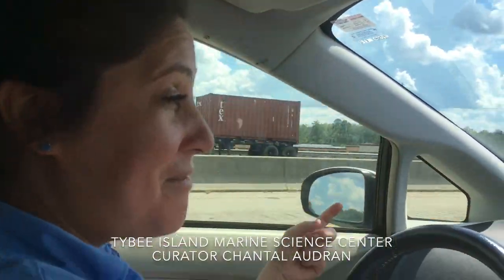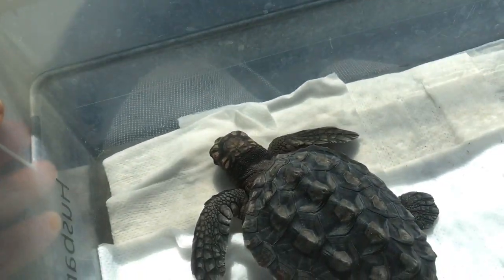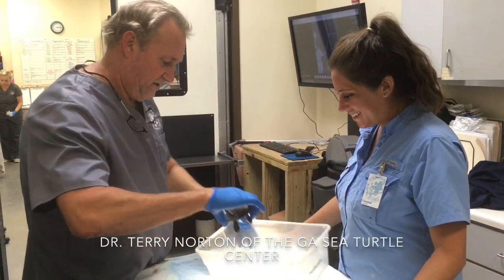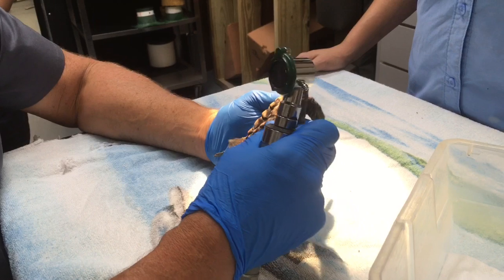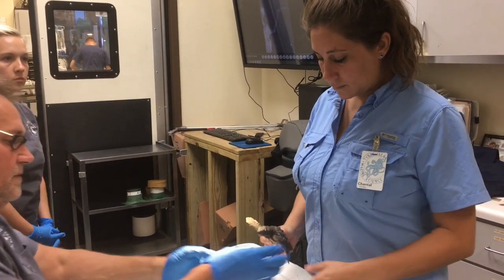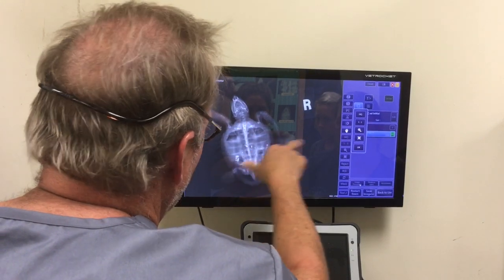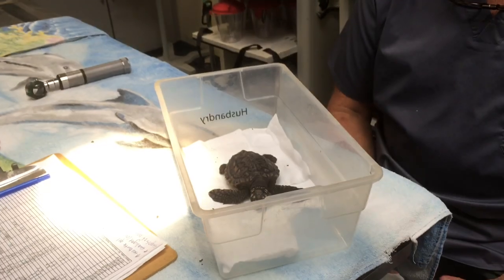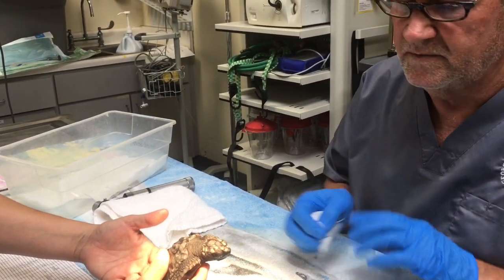Baby sea turtle’s first checkup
Admiral, the loggerhead sea turtle found in a trash can in a Tybee hotel in late July, went to the Ga. Sea Turtle Center for a visit with the veterinarian. It turned out she needed a little tweak to her diet.